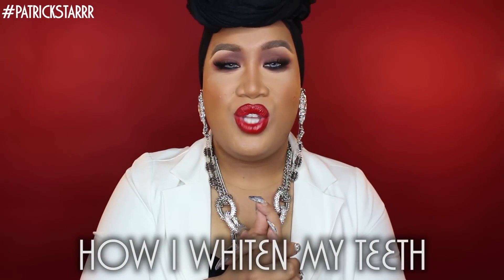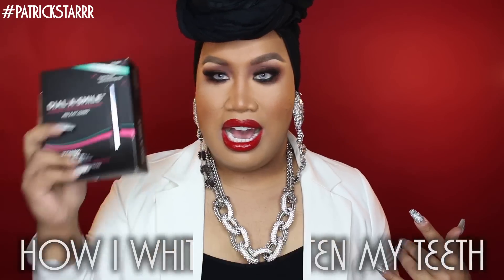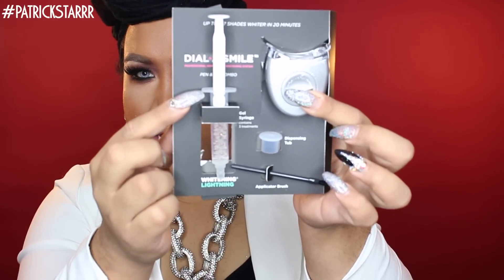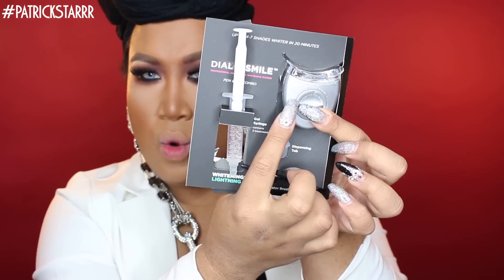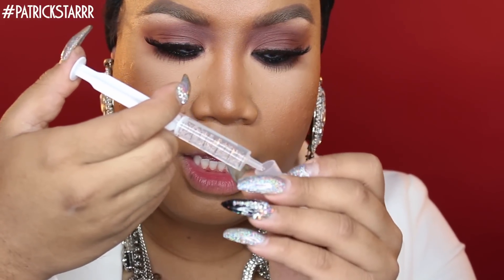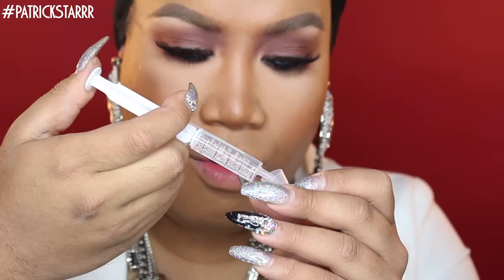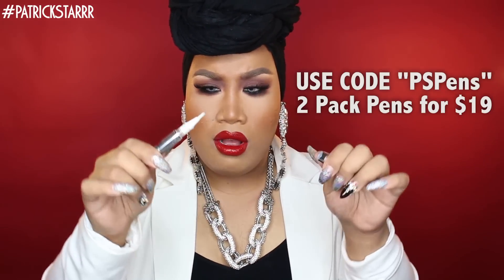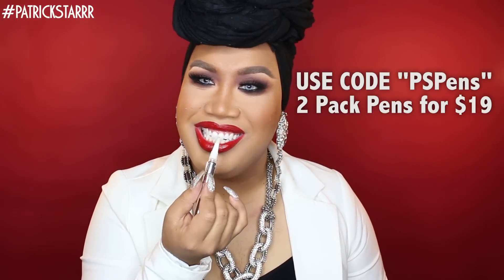How I Whiten My Teeth | PatrickStarrr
I N S T A G R A M @PATRICKSTARRR
T W I T T E R @PATRICKSTARRR
F A C E B O O K /PATRICKSTARRR

Hey Everyone!

Happy Holidays! I have been so so so obsessed with whitening my teeth since 8th grade! I have used many whitening systems on the market and wanted to share with you the my most favorite system. It is truly affordable and so easy! I EVEN have special codes for you down below! I love you ALL so so much!!!

xoxo
PatrickStarrr